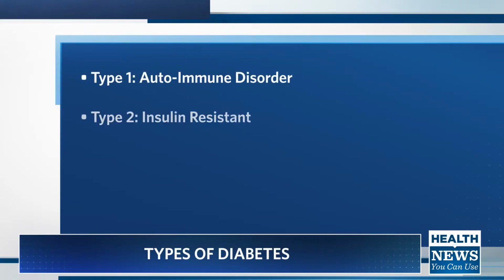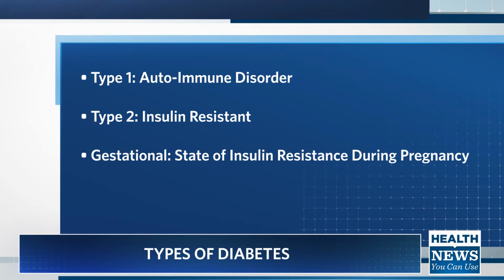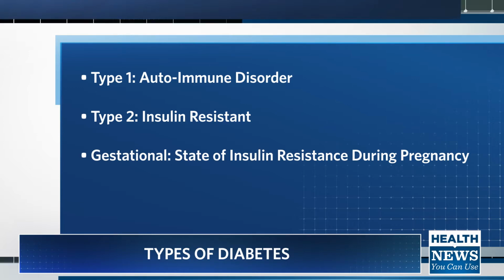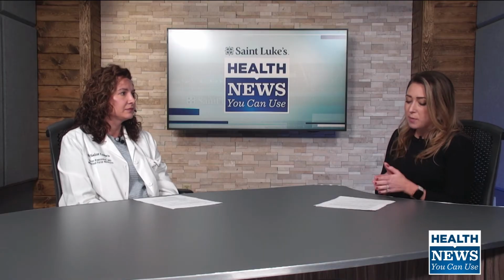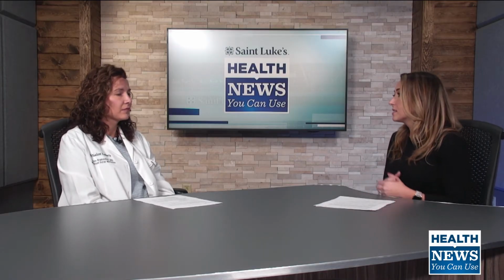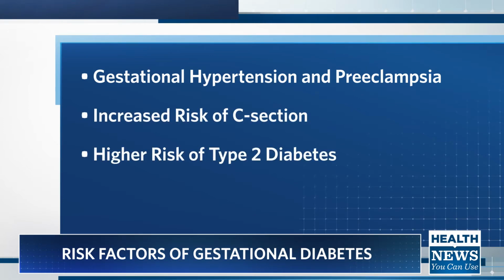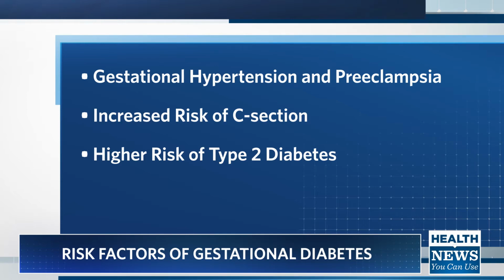Health News You can Use | Diabetes in Pregnancy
Diabetes can cause problems during pregnancy – not only for the mothers but for their unborn babies as well. Pregnant women with diabetes are at higher risk for complications and their babies have an increased risk of birth defects. Proper health care before and during pregnancy can help prevent health problems for both.

This week we are with Dr. Devon Ramaeker, Saint Luke's Maternal-Fetal Medicine specialist, talking about diabetes in pregnancy and how Saint Luke’s Diabetes in Pregnancy Program helps patients manage their condition before and during pregnancy.